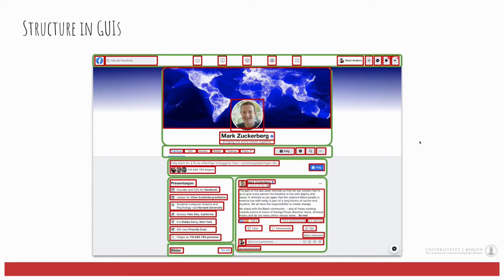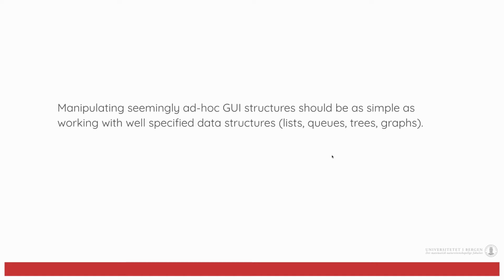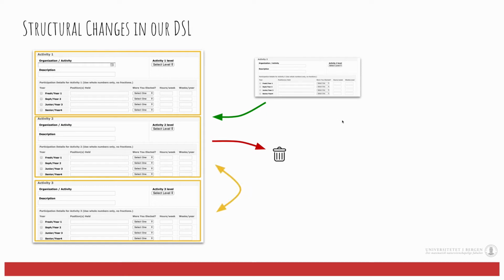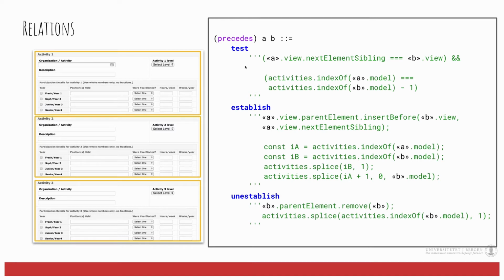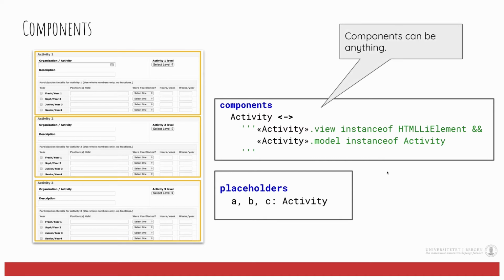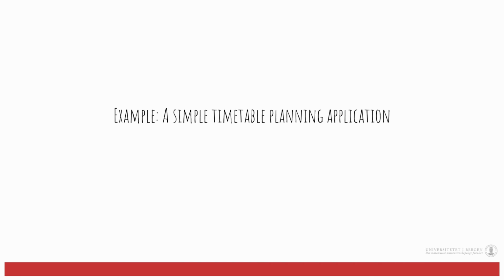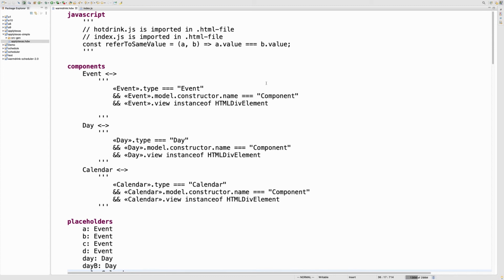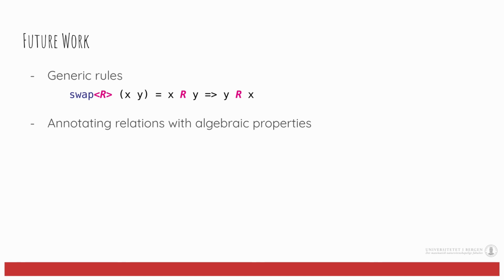Manipulating GUI Structures Declaratively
Our DSL tries to give an abstract view on ad-hoc GUI structures, making it easier to provide the necessary set of operations for their convenient manipulation. Authors: @knutanderss, @mikhail_barash and Jaakko Järvi.

Presented at GPCE 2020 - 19th International Conference on Generative Programming: Concepts & Experiences, part of SPLASH 2020
By Knut Anders Stokke, Mikhail Barash, Jaakko Järvi